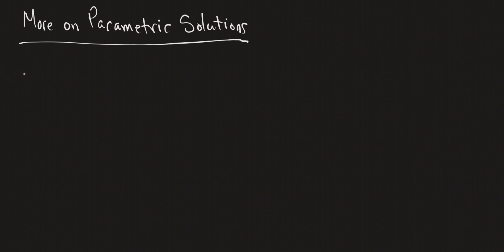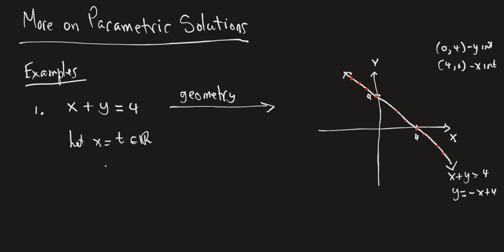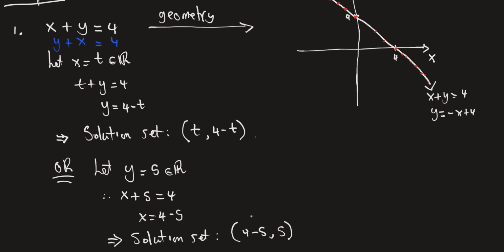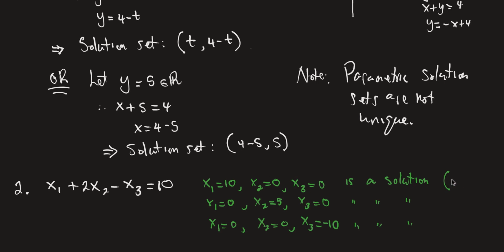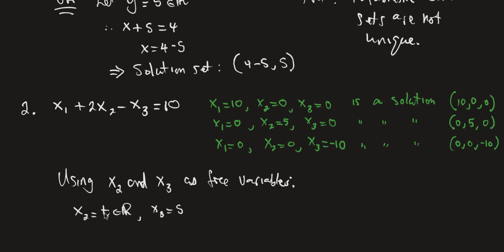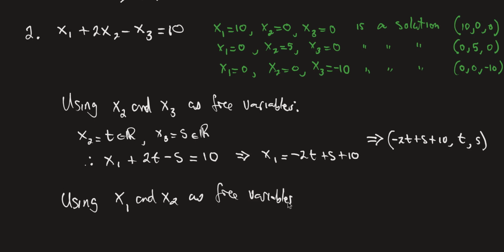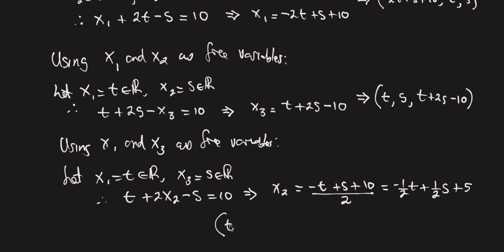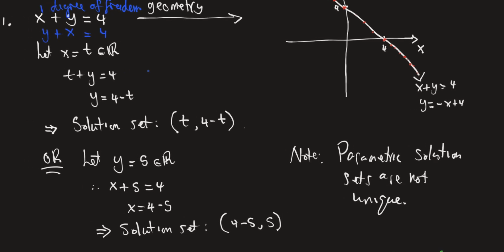02 More on Parametric Solutions